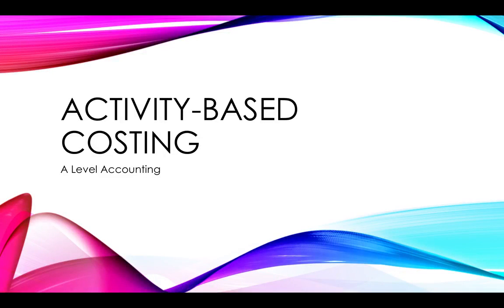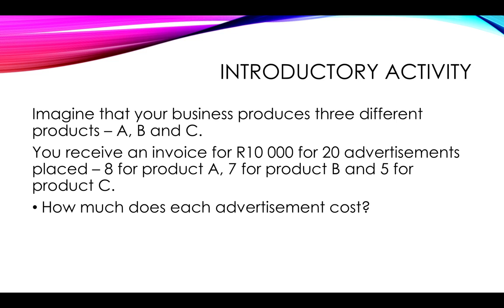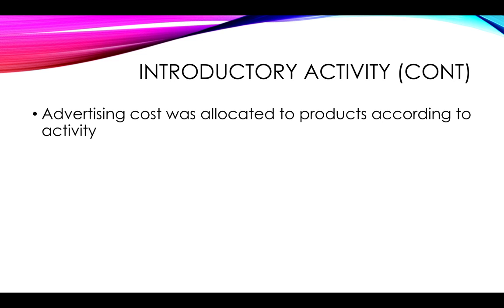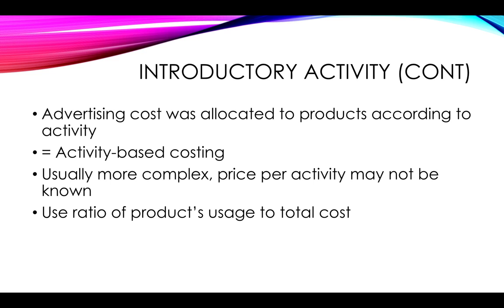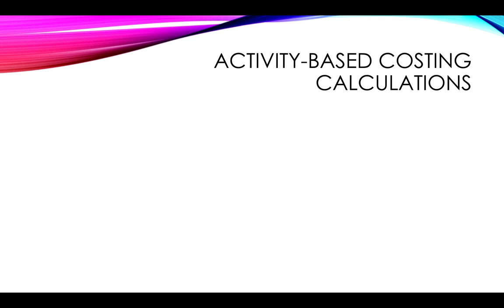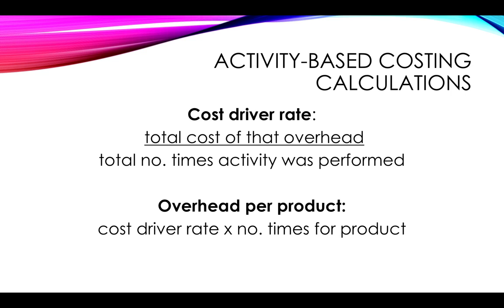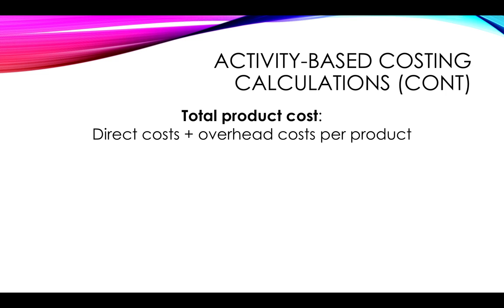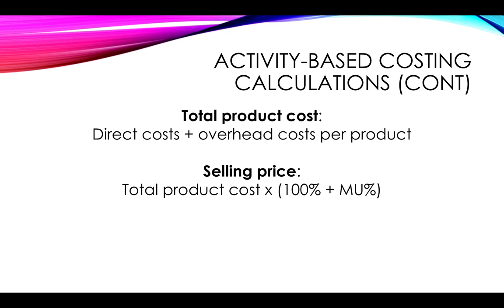A Acc 2.3. Activity based costing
An explanation of activity-based costing for A Level Accounting.